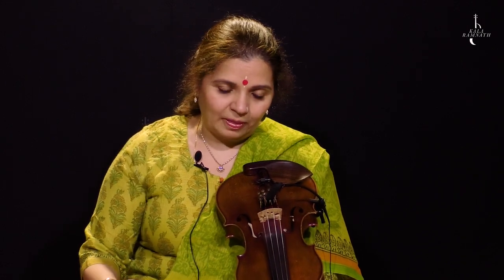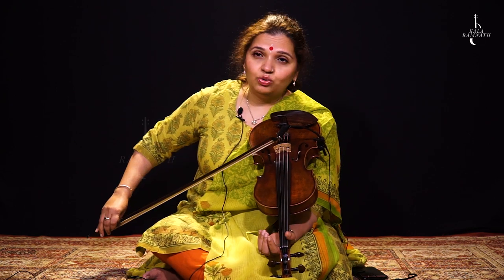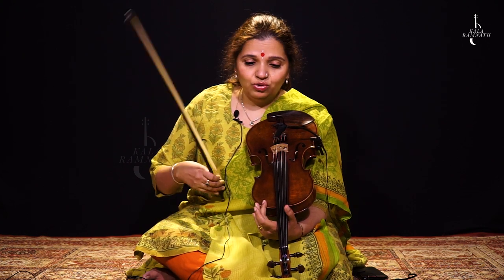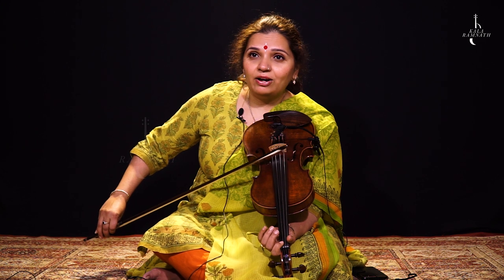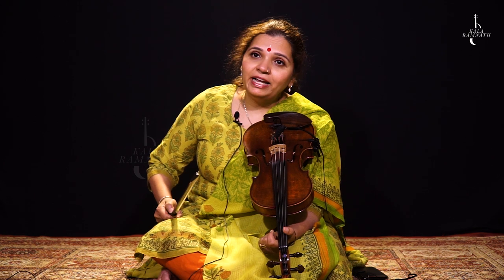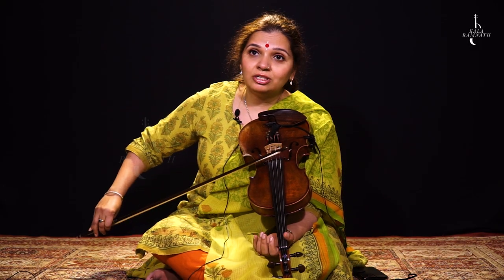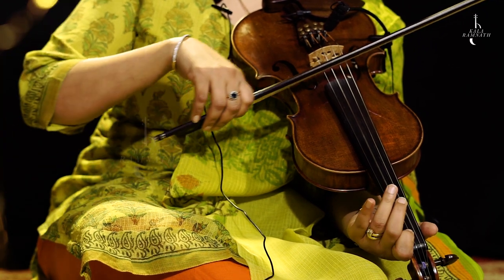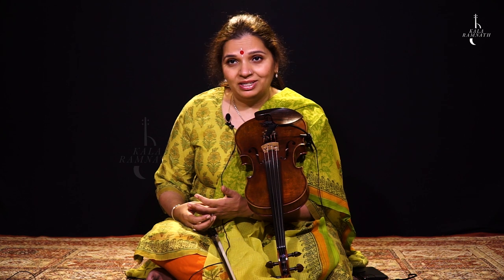Learn the Technique of Indian Violin from Kala Ramnath - Raag Bhairav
Raag Bhairav

Maestro Kala Ramnath with her ‘Singing Violin’ stands among the world’s finest, most inspirational instrumentalists. Her playing has been featured on the Grammy-nominated Miles from India project, compositions of hers have appeared on the Grammy-winning album In 27 Pieces and the Kronos Quartet’s 50 For The Future. The UK-based Songlines magazine hailed Kala Ramnath as one of the 50 world’s best instrumentalists and selected album Kala as one of its 50 best recordings. She was the first Indian violinist ever to be featured in the violin Bible, The Strad. She was the subject of a solo essay in the third edition to The Encyclopedia- Rough Guide to World Music. Her contributions feature in Hollywood soundtracks like the Oscar-nominated Blood Diamond and many more.

And, most significantly in an Indian context, in May 2017 she was awarded the most illustrious Sangeet Natak Academy Puraskar for her contributions to the violin in Hindustani Classical Music.

Born into a dynasty of prodigious musical talent, one which has given Indian music such violin legends as her paternal uncle Prof. T.N. Krishnan and paternal aunt Dr. N. Rajam, Kala’s violinistic vision began manifesting early. Recognizing her innate talent, her astute grandfather, Vidwan A. Narayan Iyer took her under his tutelage. Thus began her most auspicious journey on the road to astounding renown and international acclaim.
She became a pre-eminent disciple of the legendary vocalist Pandit Jasraj. During this mentorship Kala began revolutionizing approaches to vocalized Hindustani violin technique. During this time she began formulating a voice quite unlike other Indian or non-Indian violinists. Justifiably her voice came to be dubbed ‘Singing Violin’.

Acknowledged as a virtuoso of staggering proportions, Kala has performed at the most prestigious music festivals in India. She has appeared on world stages including the Sydney Opera House, Paris’ Théâtre de la Ville, London’s Queen Elizabeth Hall, San Francisco’s Palace of Fine Arts, Singapore’s Esplanade, New York’s Carnegie Hall, the Rudolstadt Festival in Germany and the Edinburgh Music Festival in Scotland.

Kala is at the vanguard of the present generation of Indian instrumental super-stars. Due to her rigorous training in the Hindustani classical tradition and familiarity with the Karnatic classical tradition she comfortably forges musical alliances with artists of renown from different genres around the globe incorporating elements of Western Classical, Jazz, Flamenco and traditional African music into her rich and varied repertoire.

“…If Mozart had been transported to the South Asian subcontinent, this is what he and improvised Western classical music might have sounded like. This comparison is not thrown in to befuddle or impress. Kala Ramnath is a musician of giant like qualities…” Ken Hunt in the Jazz Wise magazine review of September 2004.

Kala is a sought-after artist to work and experiment with such orchestras as the London Symphony and London Philharmonic and world music legends like George Brooks, Kai Eckhart, Bela Fleck, Terry Bozzio, Giovanni Hidalgo Ustad Zakir Hussain, Abbos Kossimov, Ray Manzarek of the Doors, Edgar Meyer and Airto Moreira to name but a few. Raga Afrika, Global Conversation and Yashila are bands Kala has founded with her fellow world music artists.

Along with being a stellar performer, Kala is also a sought-after teacher. Beside her busy performing and composing schedules, she continues to teach, lecture and conduct workshops all around the world. In changing times music still needs to be passed on and taught. It still needs to be communicated. Among recent ‘outlets’ have been the Rotterdam Conservatory of Music in Netherlands, University of Giessen in Germany and the Weill Institute in association with the Carnegie Hall in New York.

Kala has been bestowed the ‘A Top’ grade by India’s Radio and Television and is one of the youngest artists to have achieved this honour. She is the recipient of many awards – notable among them are the ‘Rashtriya Kumar Gandharva Sanman’, ‘Pandit Jasraj Gaurav Puraskar’ and the ‘Sur Ratna’. But recently and most notably of all, the Sangeet Natak Academy Puraskar.

An established name in the world music scene, Kala today is keen to enrich the lives of under-privileged and sick children through music in the form of her foundation, ‘Kalashree’.